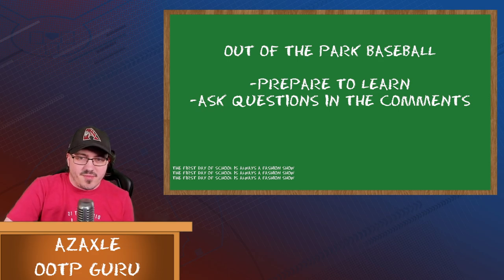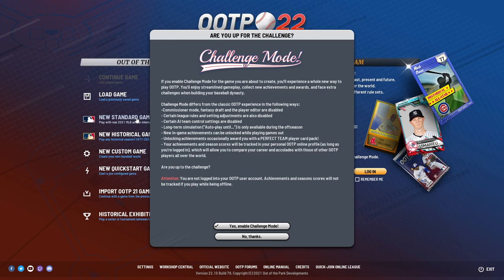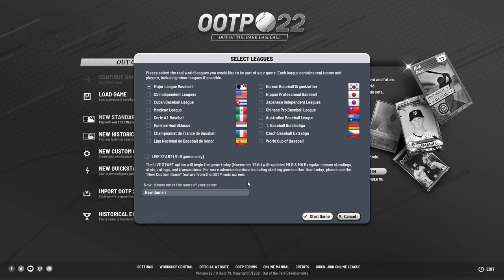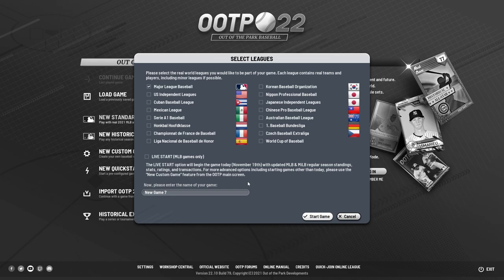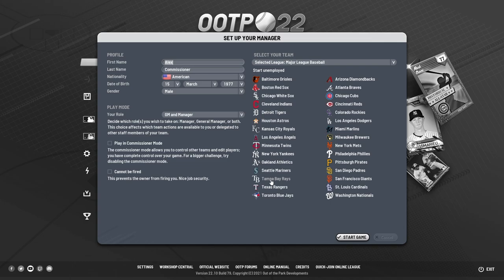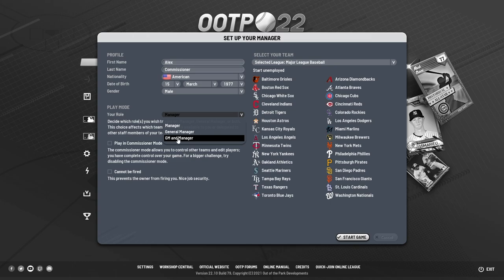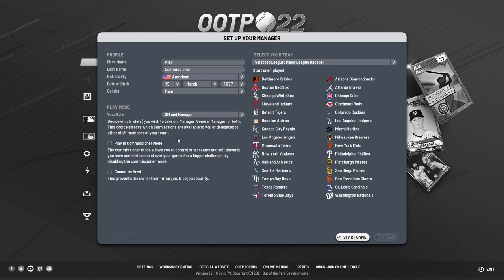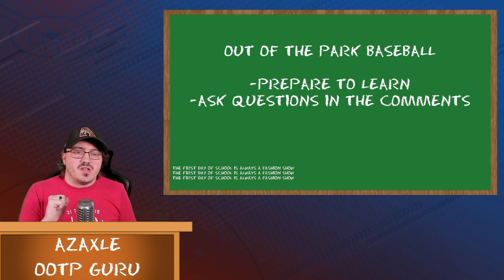Starting a new single-player game in Out of the Park Baseball 22!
What are your options starting off a single-player experience in Out of the Park Baseball 22?

Let's take a look at the very beginning of your single-player journey with OOTP guru Alex Murray!